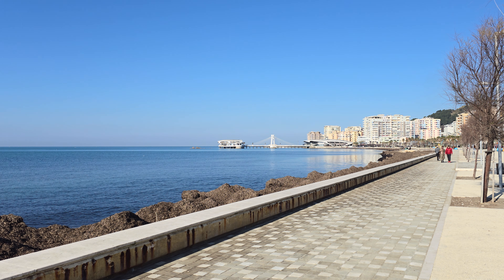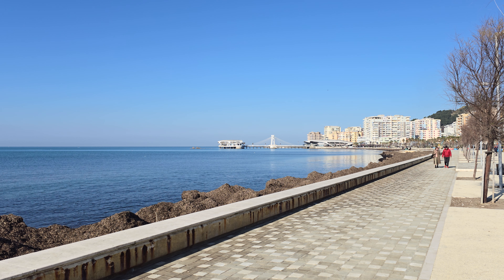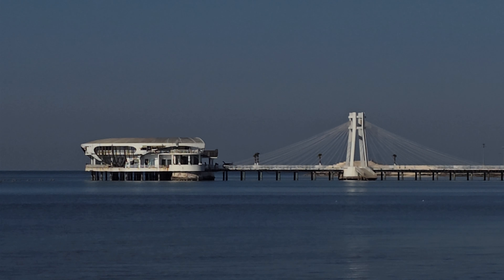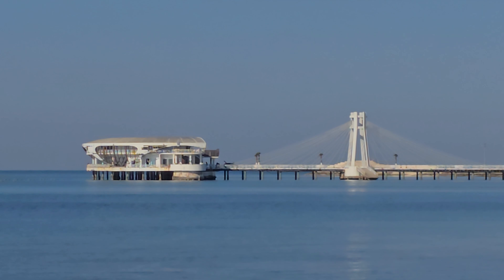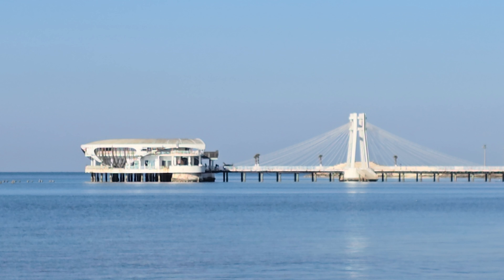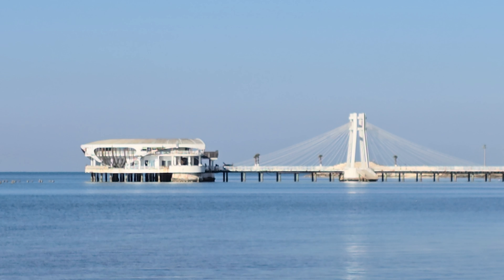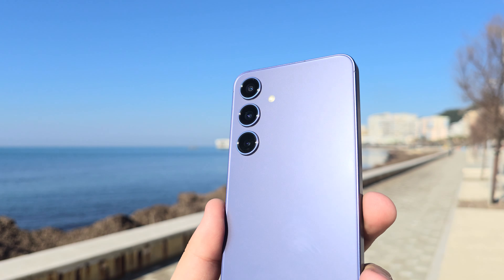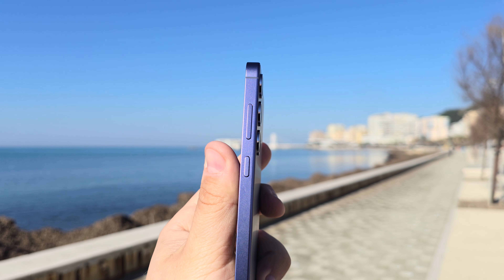Samsung Galaxy S24 Ultra 8K Video Test Part 1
Buy S24 Ultra,